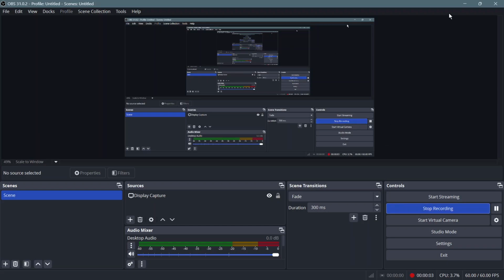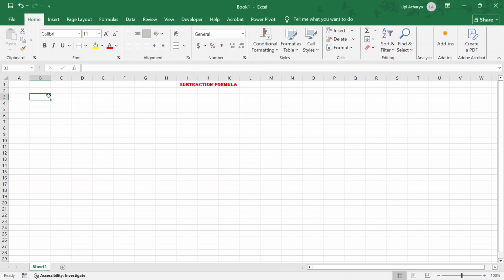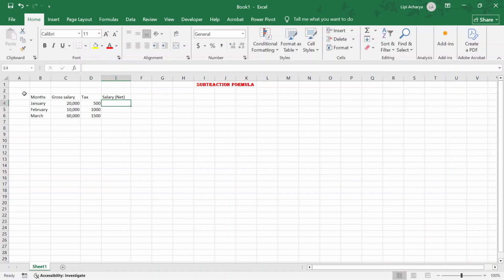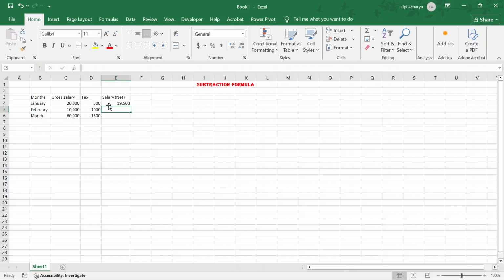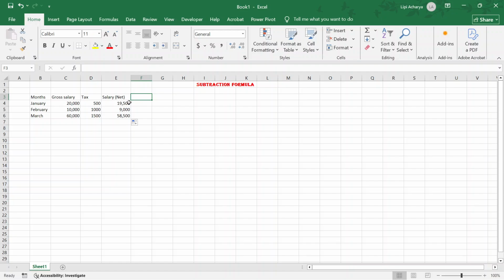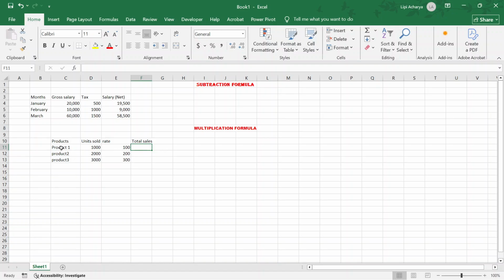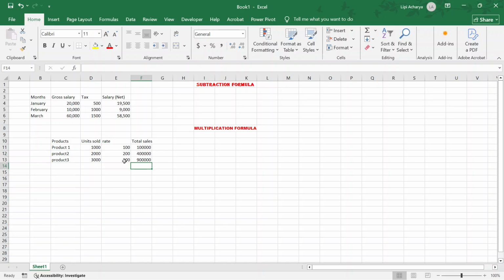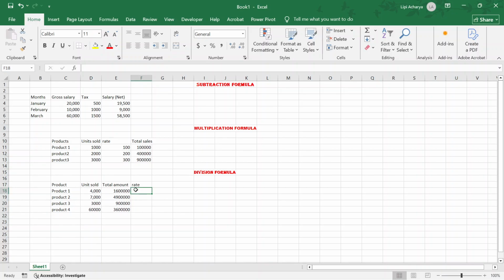Excel tutorial|easy method formula for subtraction